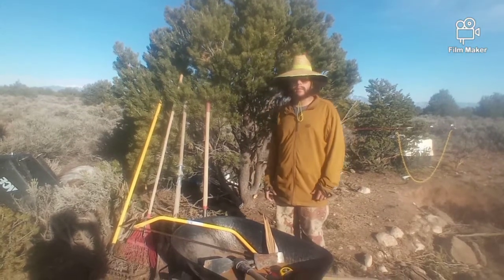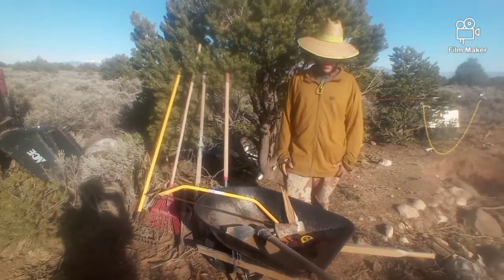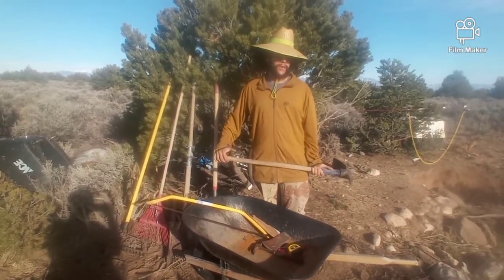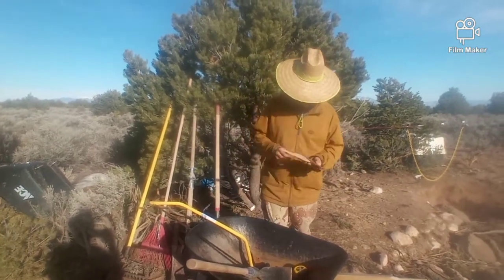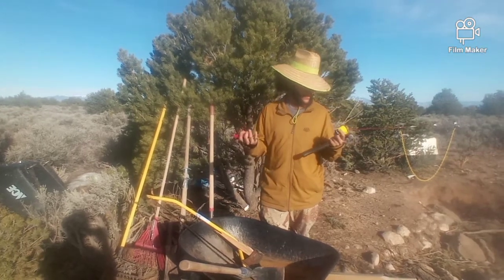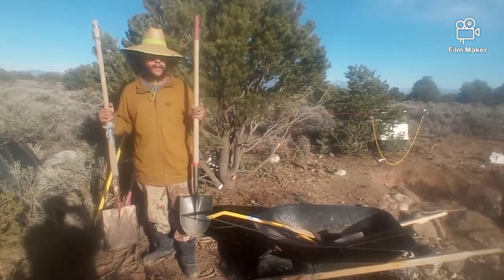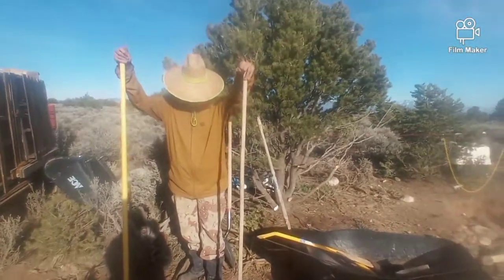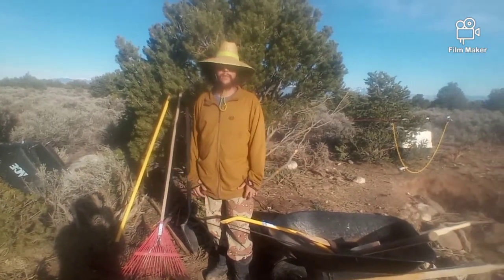Must Have Tools to Start Living Off Grid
This videos shows you what tools you must have when you begin your off-grid living style. If you need more information please feel free to message us. If you have any request for videos, please message us or leave it in the comments down below. Please leave any comments or questions below